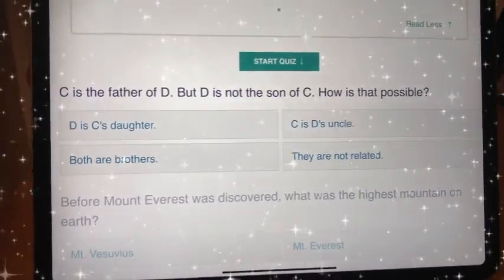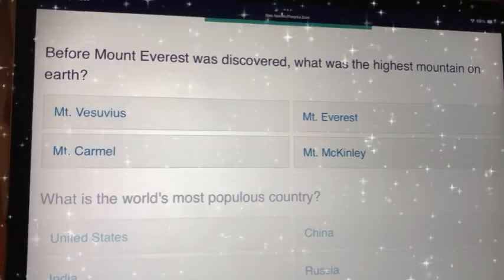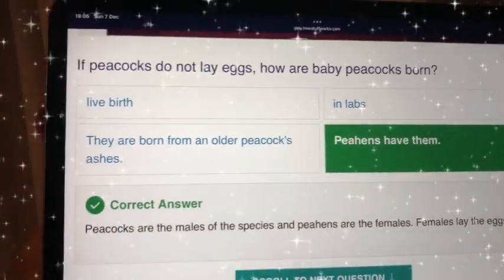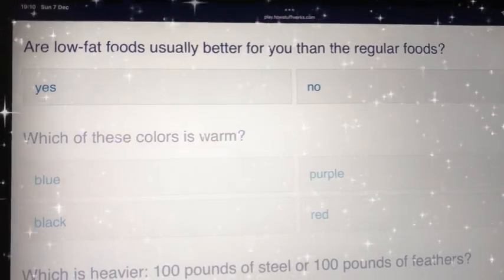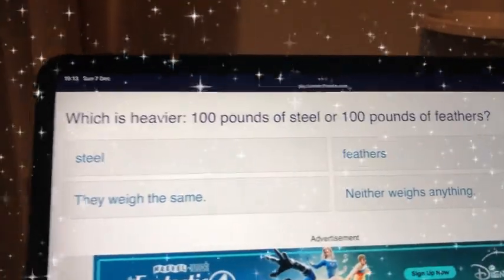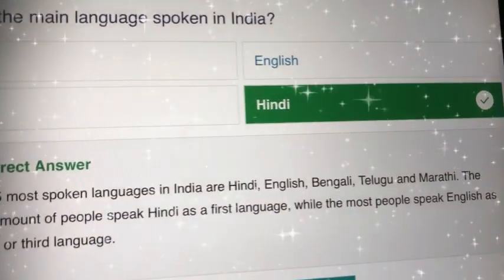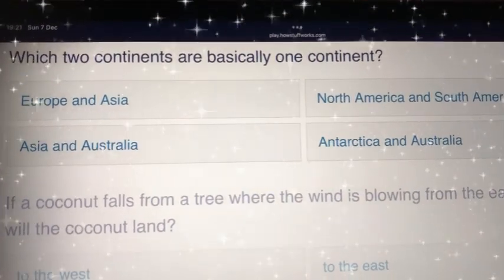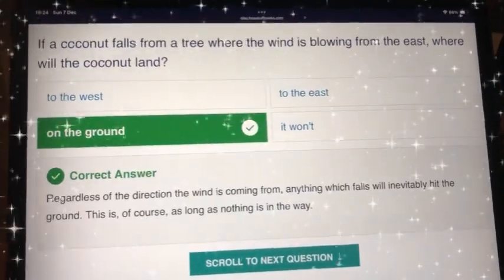The common sense quiz ❤️part 1